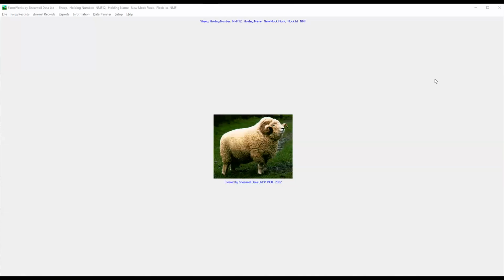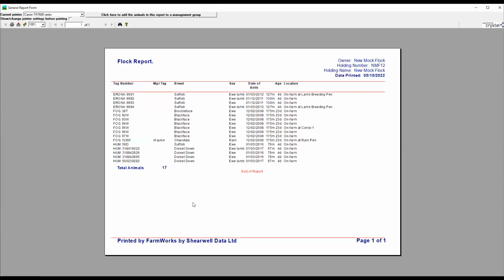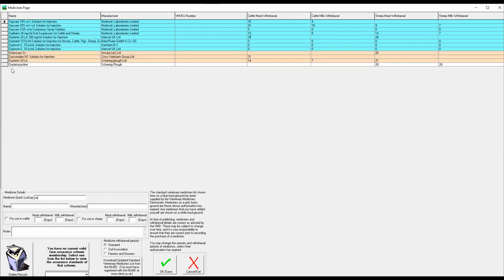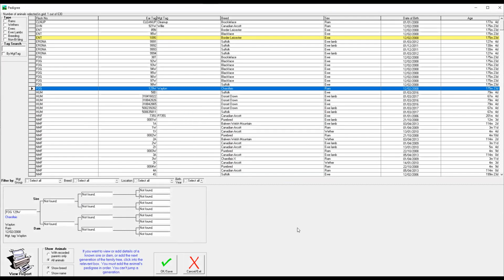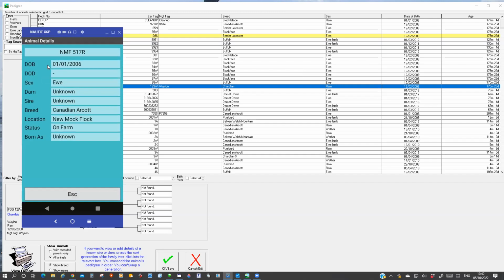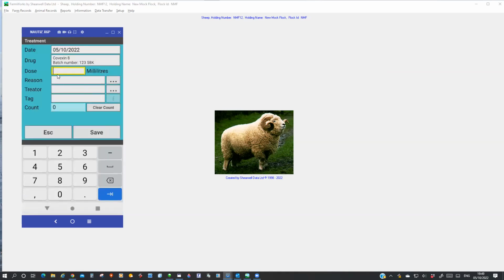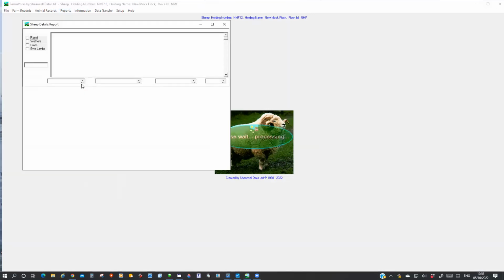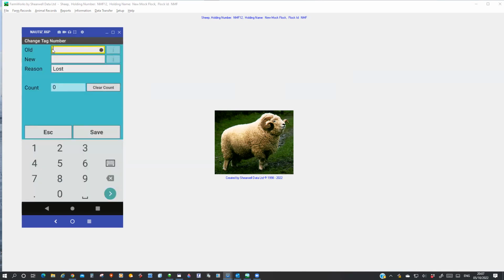Management Systems: Keeping Better Records with FarmWorks with Ronald den Broeder